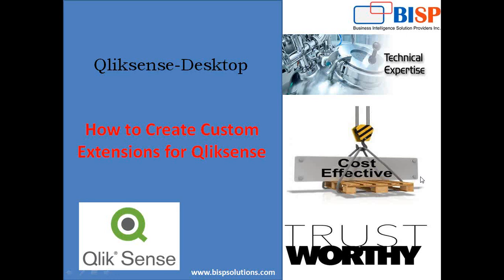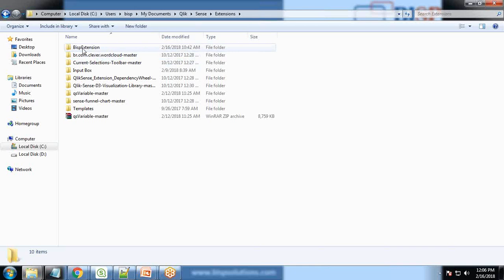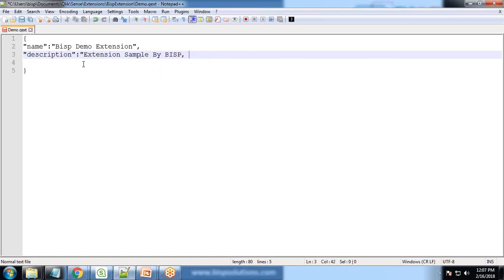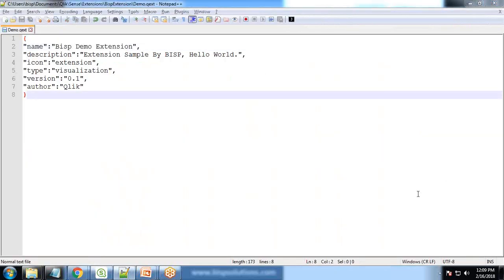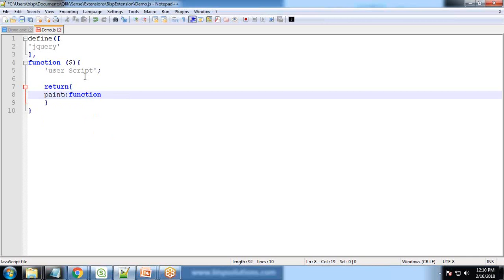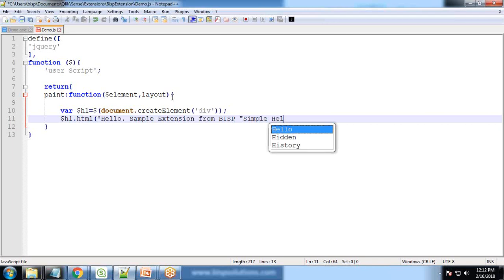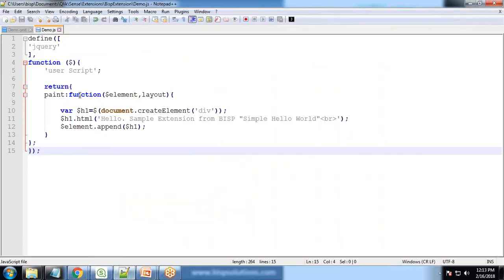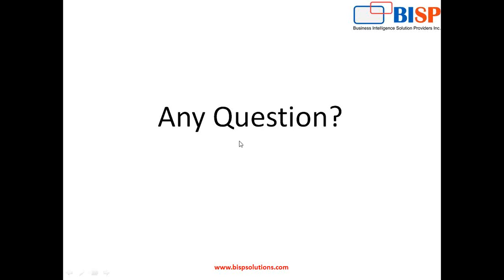Custom Extensions in Qliksense | Qliksense Advance Training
In this video, our experts will be going to demonstrate how to create custom extensions for a license. The extension provides additional functionality to the visualization. There are various inbuilt and pre-built are available, also we can download from the portal...